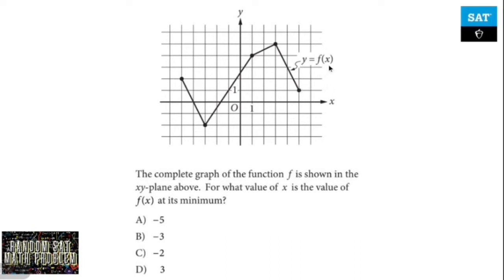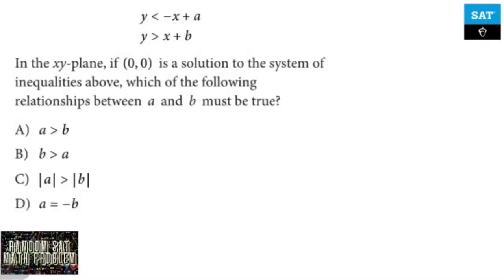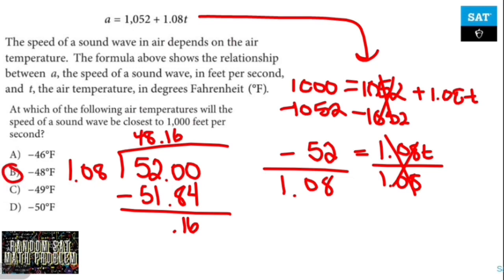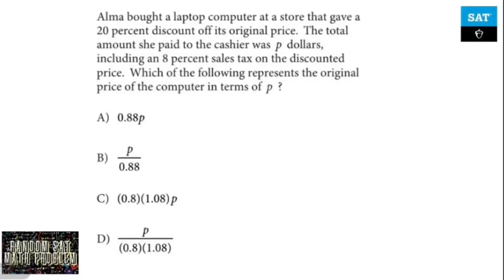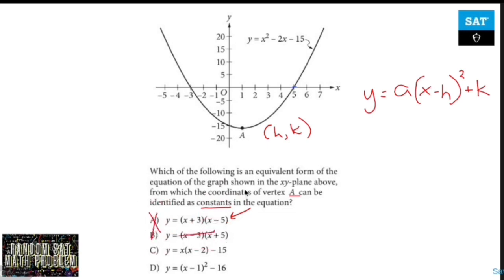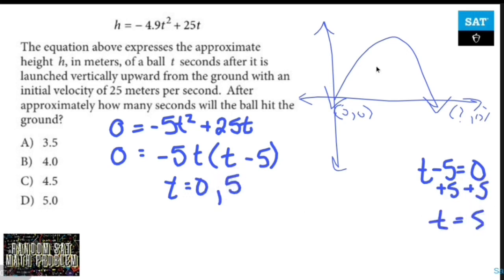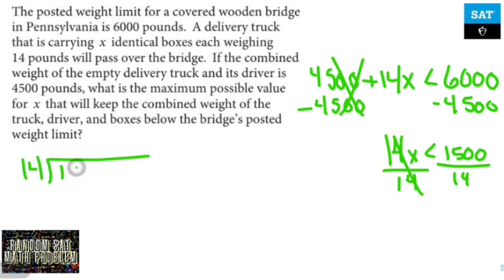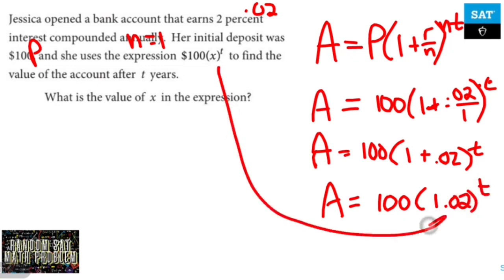Random SAT Math Problems 1 HOUR COMPILATION Vol 2 (60+ minutes of official examples and solutions)